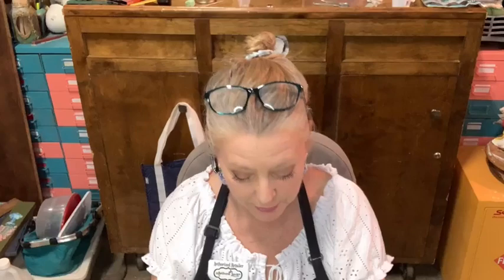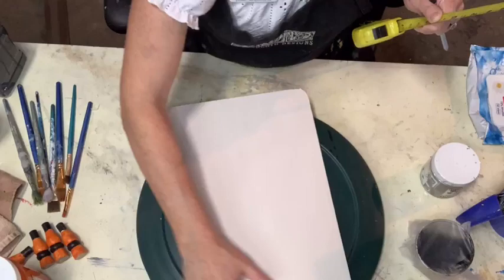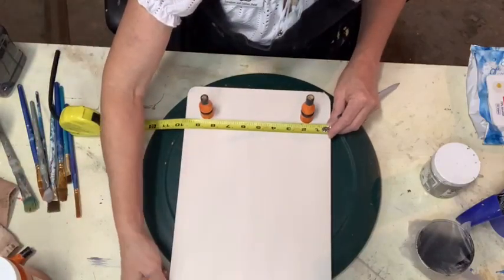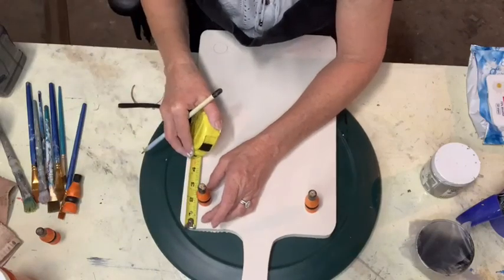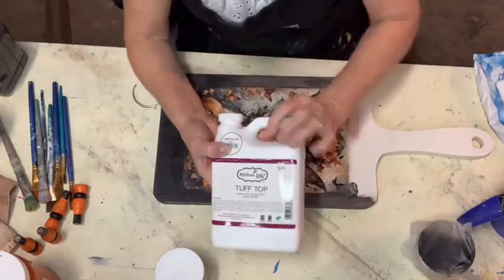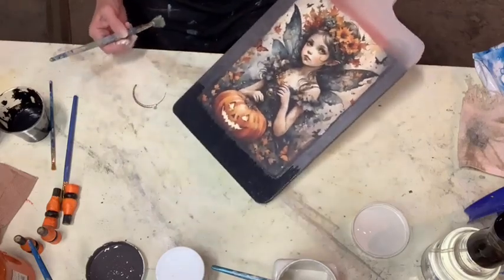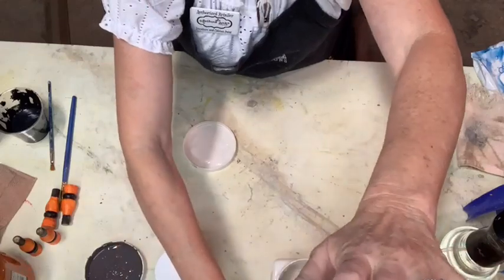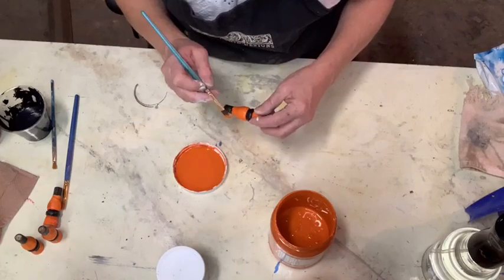Studio Session Finishing the Serving Riser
Finishing details on a fun seasonal server riser